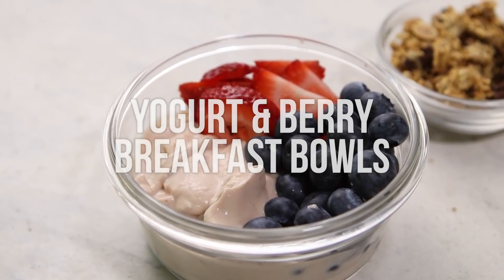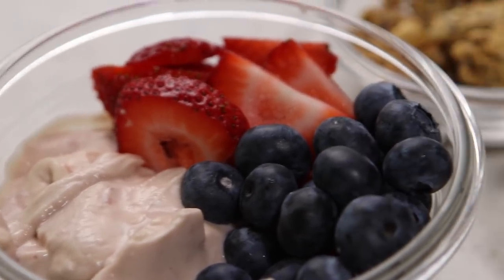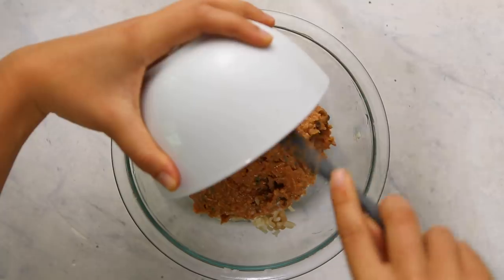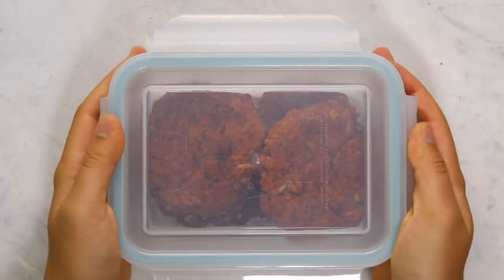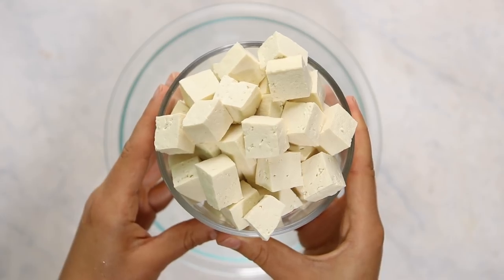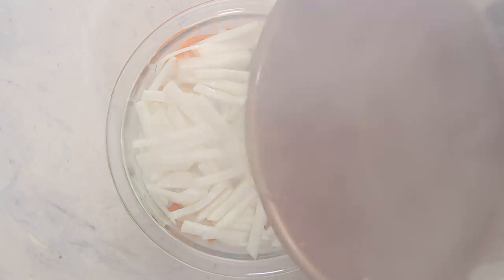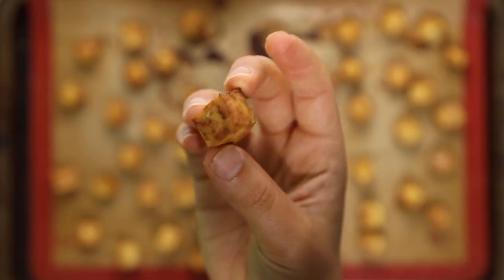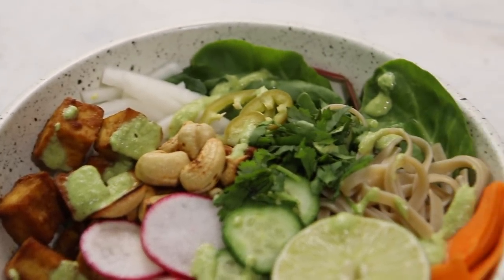Summer-Inspired Vegan Meal Prep // Fresh & Tasty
Here are three easy, healthy, and delicious summer-inspired vegan recipes that are perfect for meal prep! Whether you're working, taking classes, or just want to spend less time in the kitchen, these recipes are perfect for you :)

* I cooked the Sweet Potato Wedges with the Burgers at 375F for around ~40 minutes
• My Blender & Food Processor
• My Pans
• Silicone Baking Mat